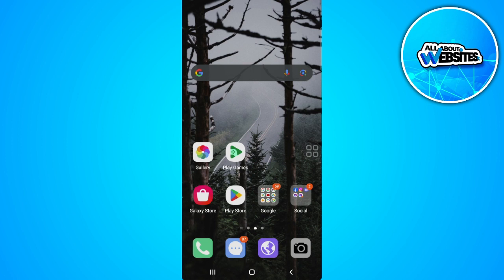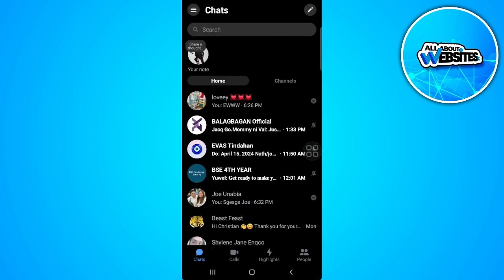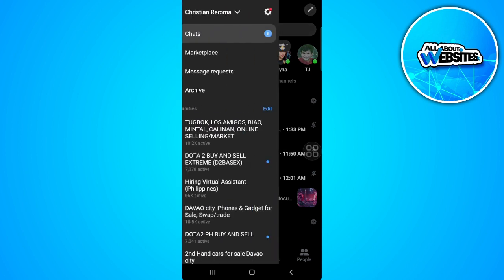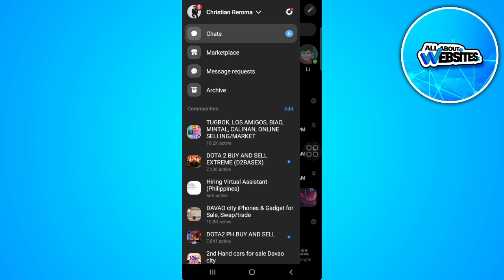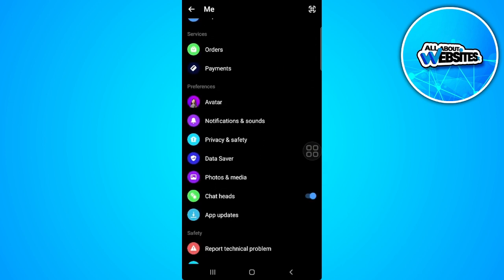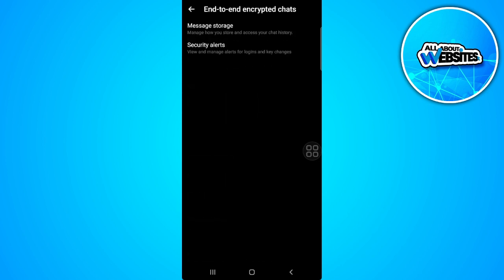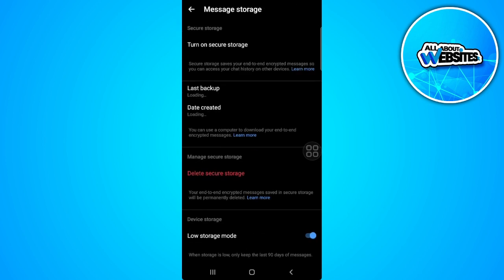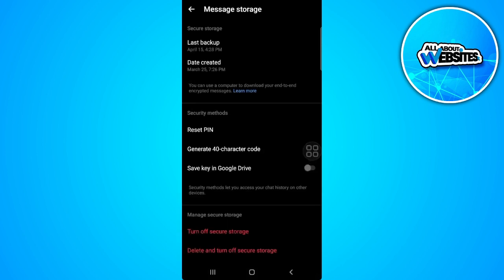How to Messenger Set Up a Way to Access Your Chat History (Messenger Tutorial 2024)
In this video I show you how you can Create a Way to Access Your Messenger Chat History. Do you wonder how you can Find a Way to Access Your Messenger Chat History? I'll show you exactly how to do that.